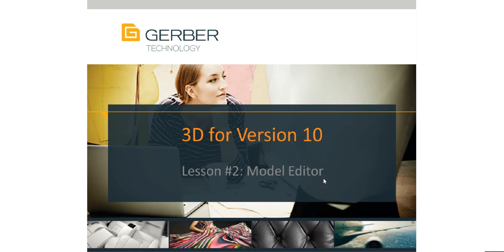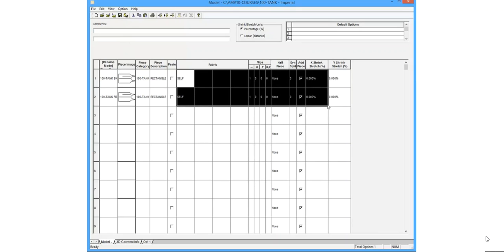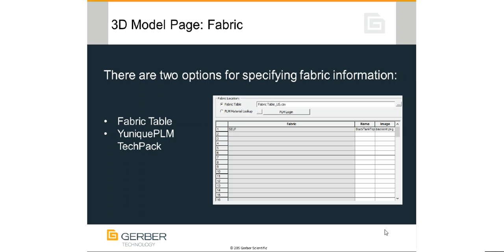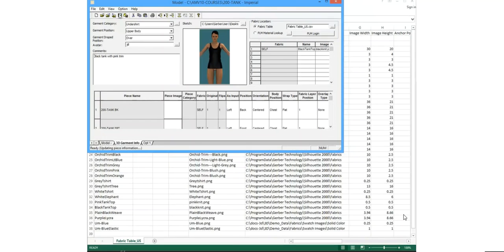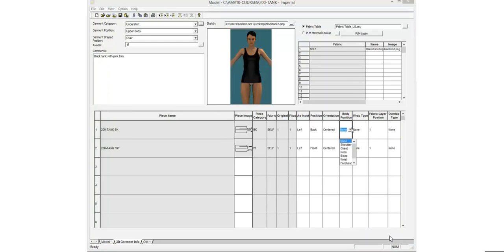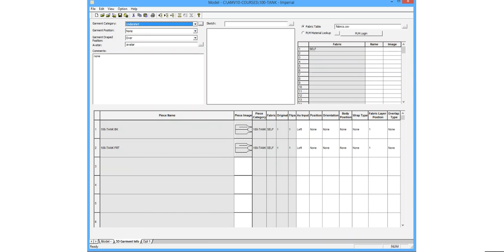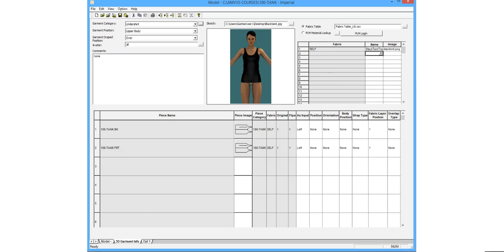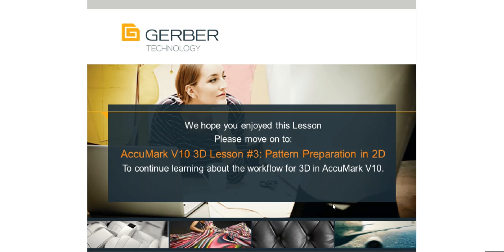GERBER 格柏 - AccuMark 3D Lesson 2 Model Editor